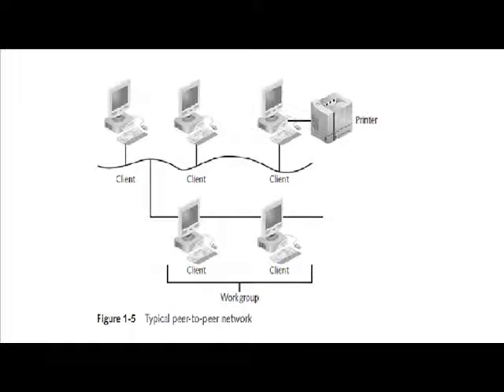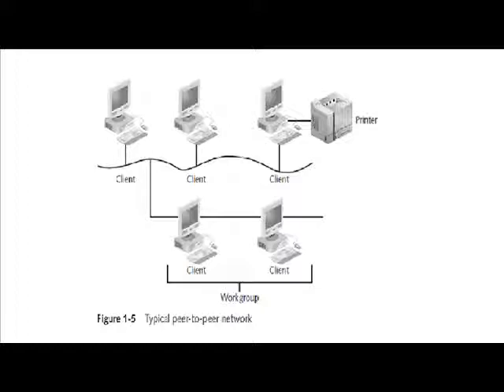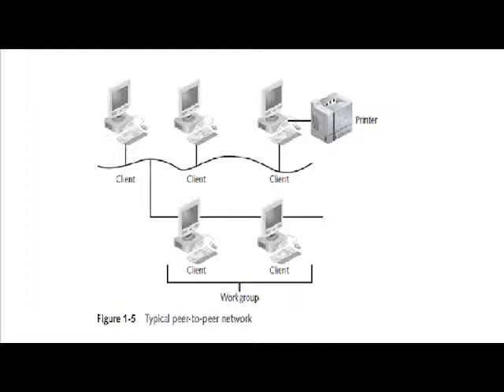Small Business Server for the Law Office Prt. I_Rev1.wmv